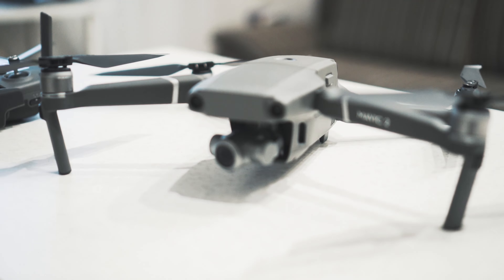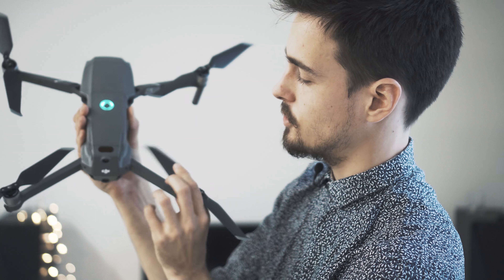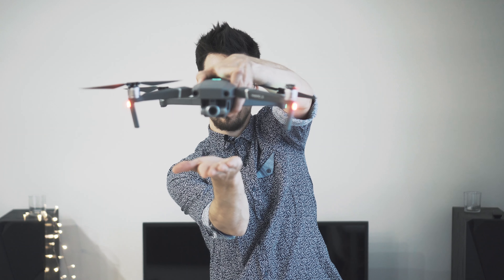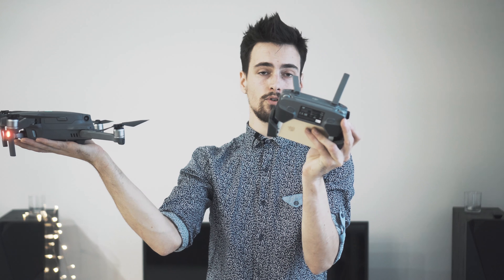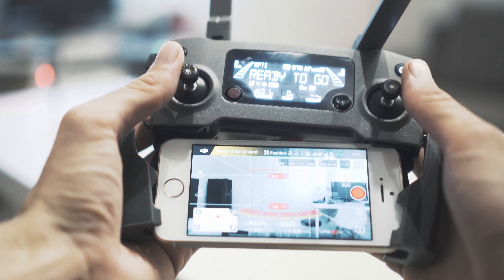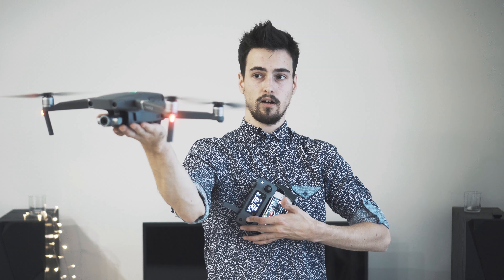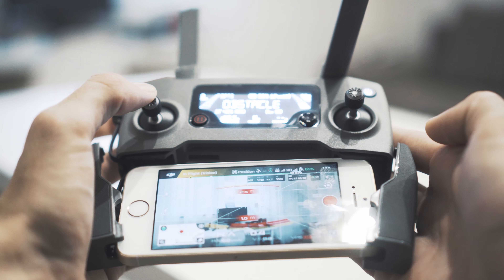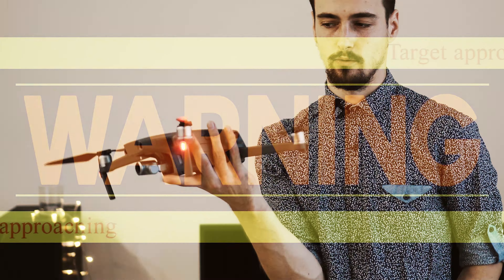THE MOST SAFEST PALM LANDING METHOD | ANY MAVIC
Have you ever had a situation where you need to take off or land and there are no flat surfaces around?

Well... In this episode, I will show you that might just be the safest takeoff and landing method there is.